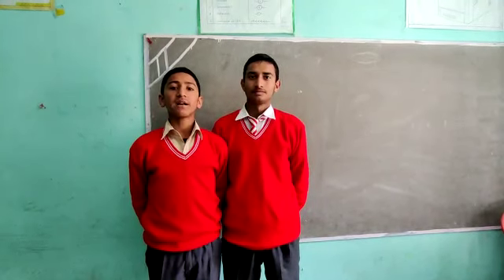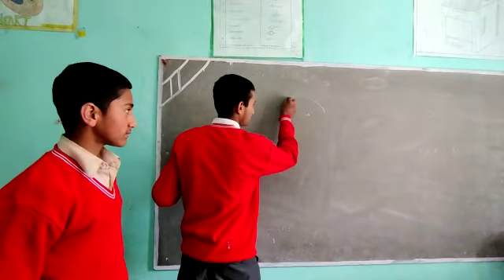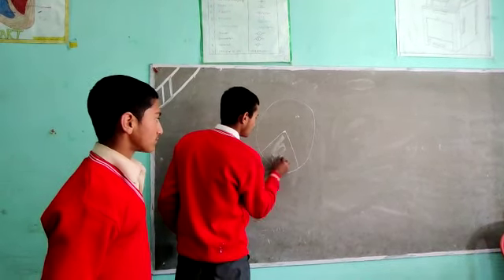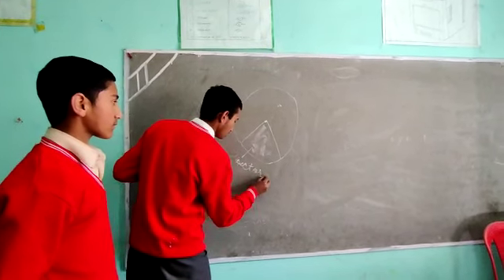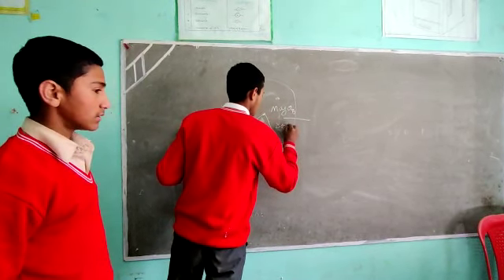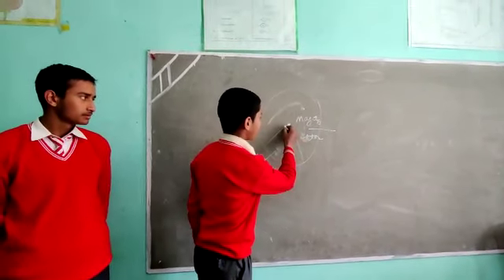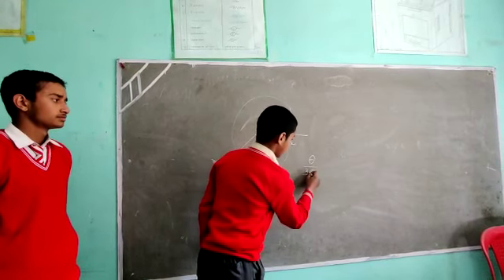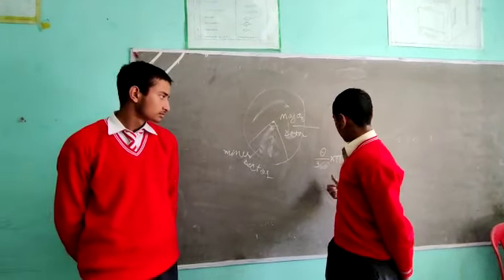Area of Sector by Pushpa Raj Samir of 10th class Seraj Mountain Gurukul teacher GSBhardwaj